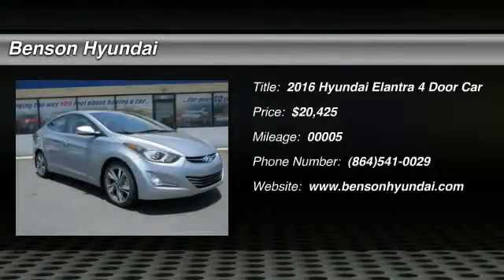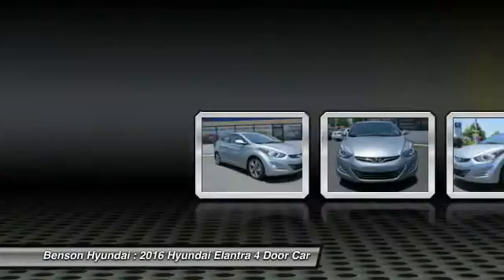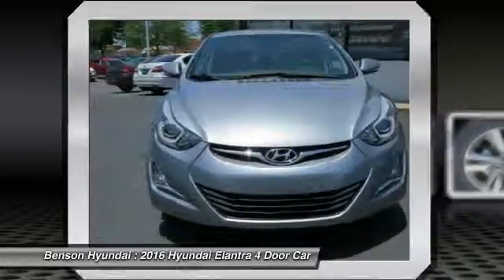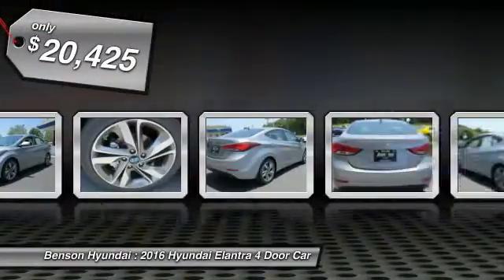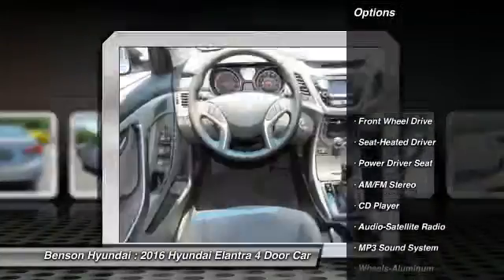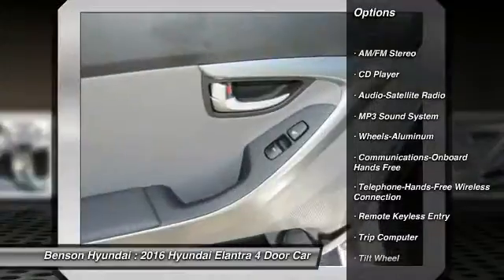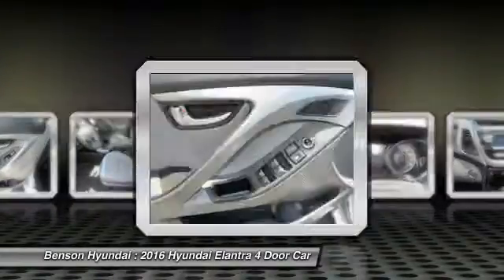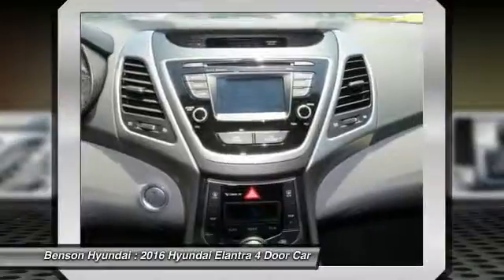2016 Hyundai Elantra Spartanburg SC H60060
2016 Hyundai Elantra Limited

Benson Hyundai
2550 Reidville Road

The car you've always wanted! Your satisfaction is our business! How tempting is the fuel economy of this gorgeous 2016 Hyundai Elantra? With a precision-tuned 1.8L 4-Cylinder DOHC 16V Dual CVVT engine, this car will wring every last mile it can out of a drop of fuel. brbrWe believe that every customer deserves to be treated with the upmost respect and have a memorable experience in dealing with our dealership! We provide this service by going above and beyond what is expected! We believe that purchasing an automobile should be a long term experience that is second to none, making each and every transaction pleasant & fun with excitement and integrity!